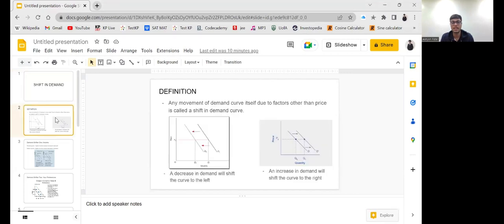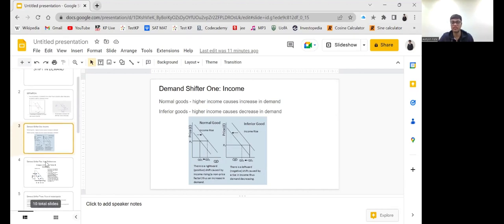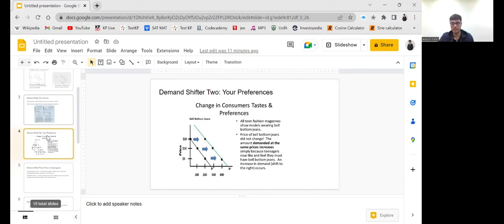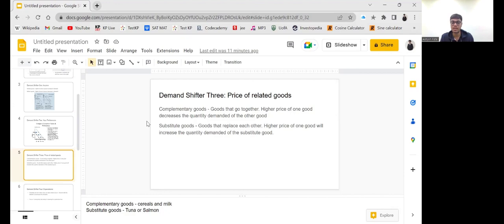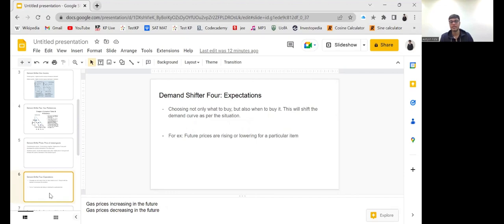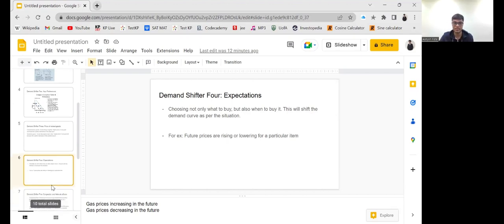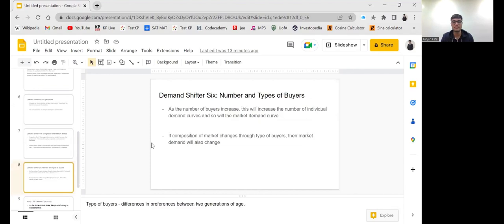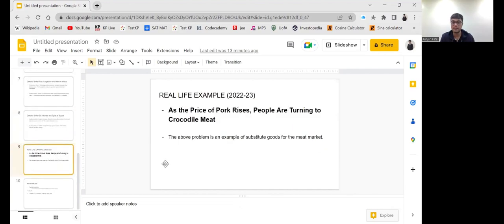VideoActivity#1_Econ101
It is a video based on the shift in demand curve and the factors affecting it.
Hope to see you enjoy it :)